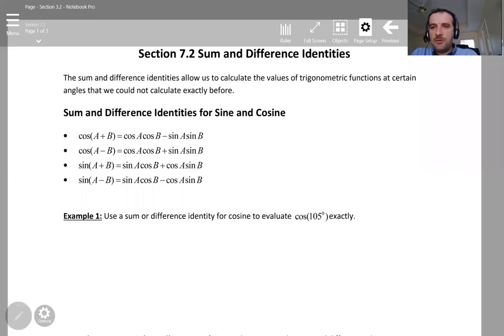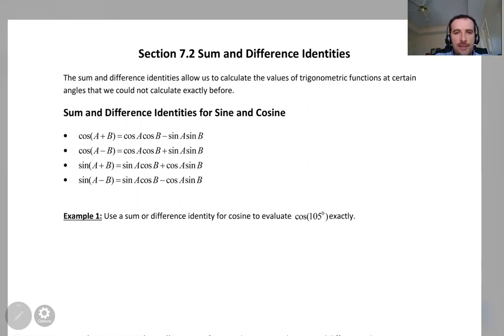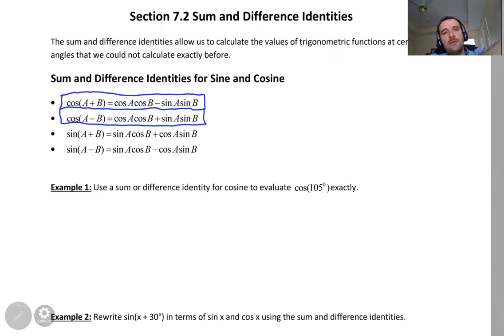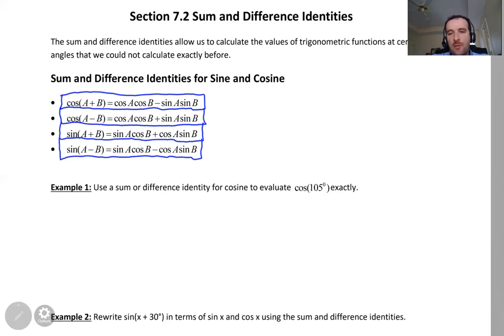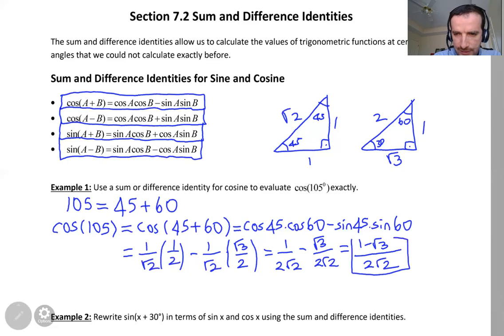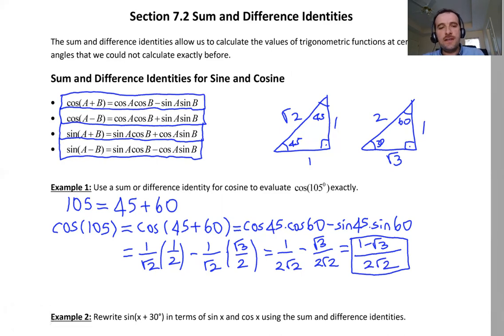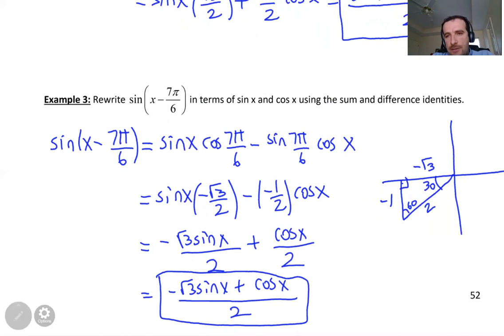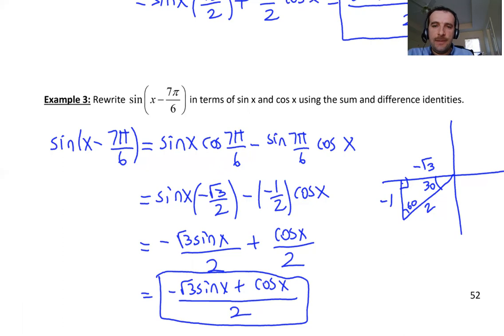Section 7.2 Sum and Difference Identities - Part 1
In this video, I explain the sum and difference identities for sine and cosine function and solve three examples.